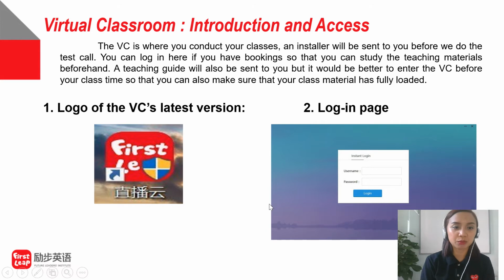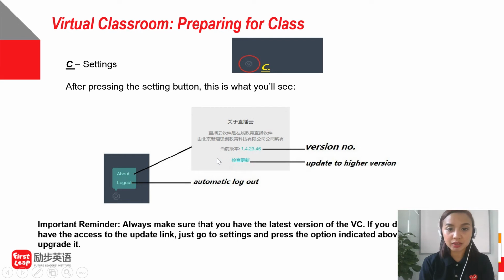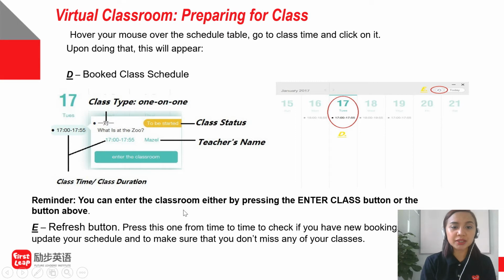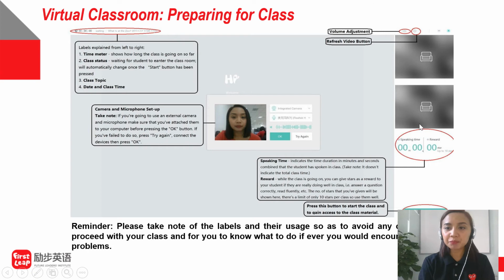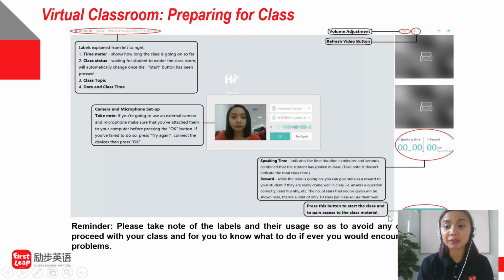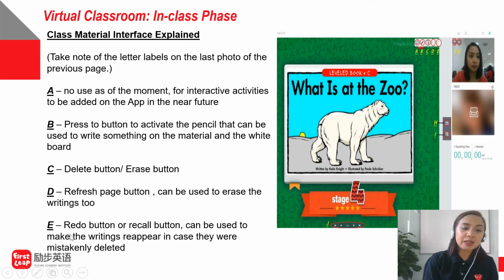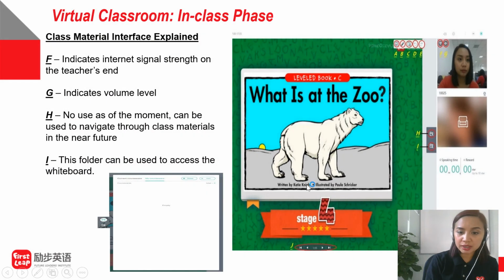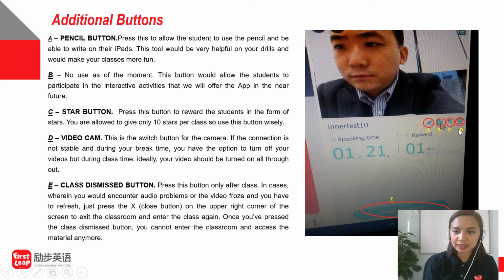Introducion of the Virtual Classroom